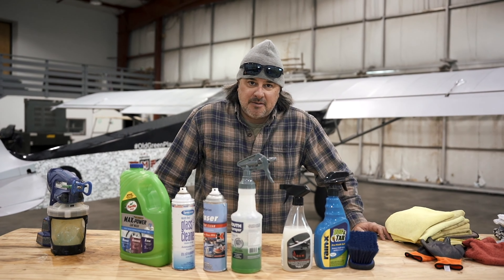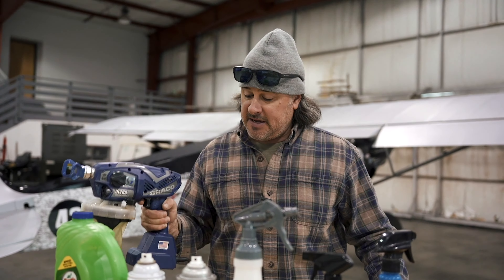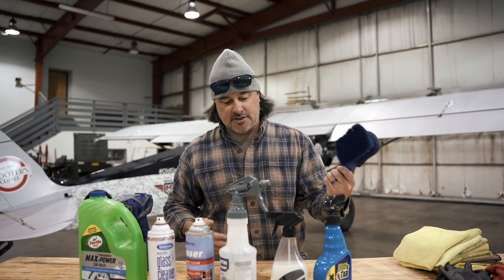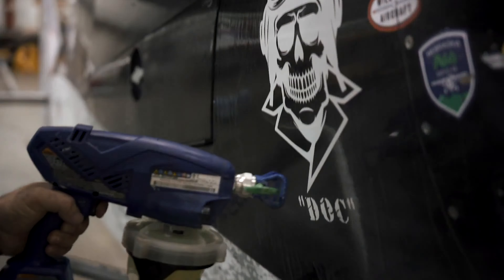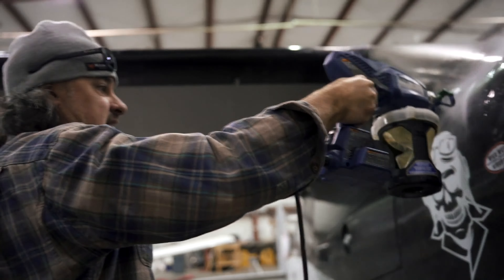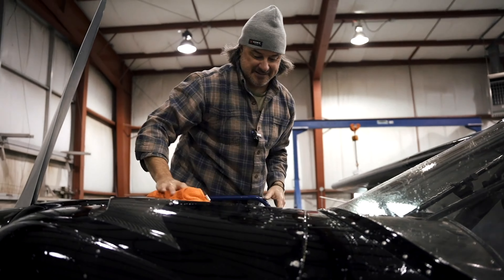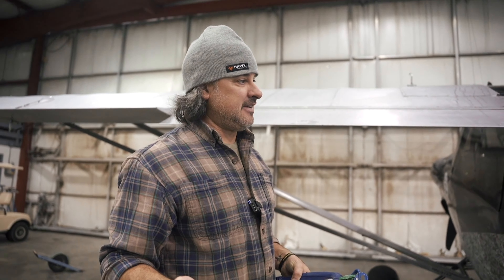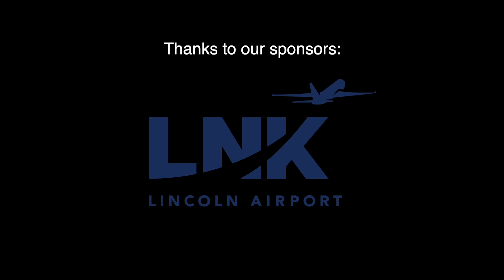Wash a plane with a Power Painter?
Full video of me washing my CarbonCub using a Graco power painter.  The results are amazing!